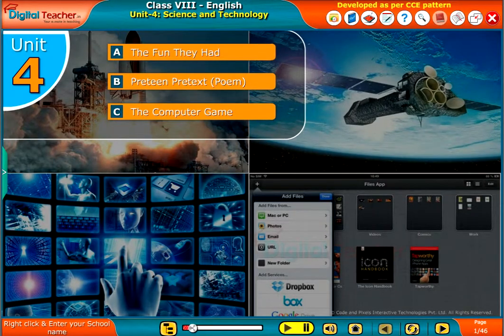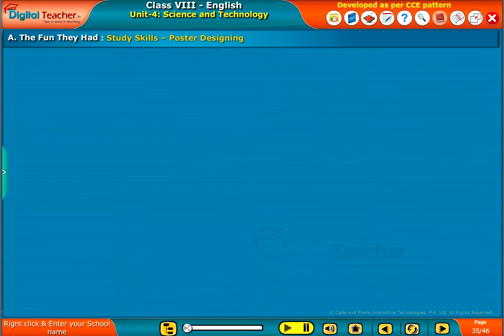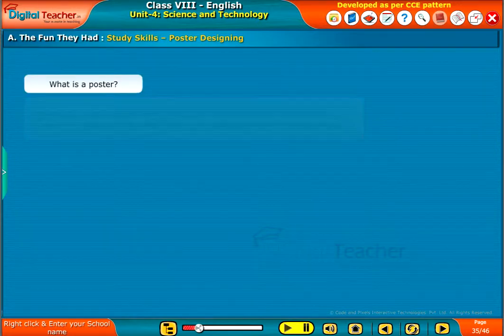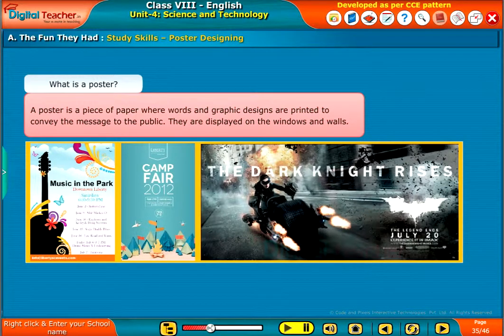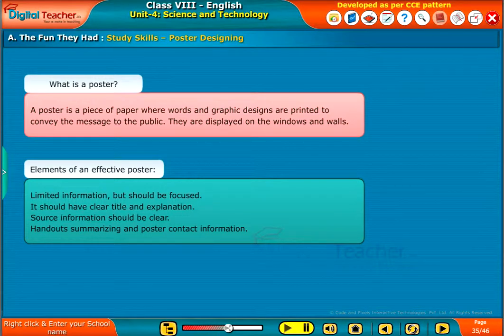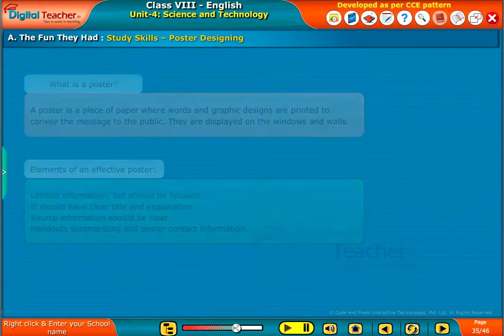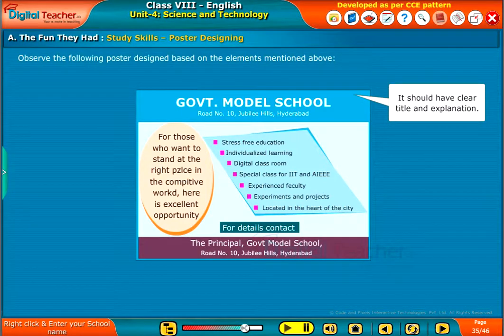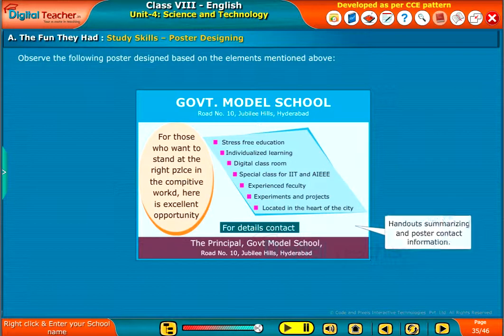Poster Designing - Science and Technology, Class 8 English